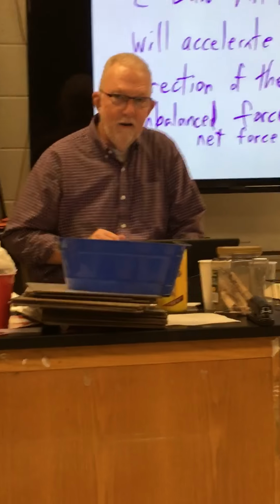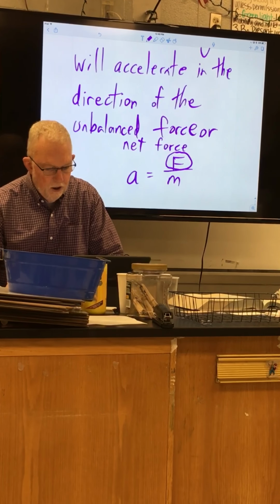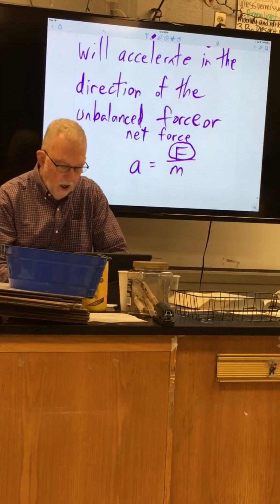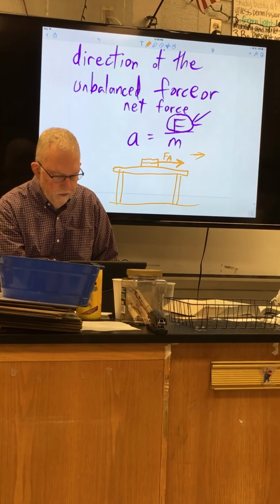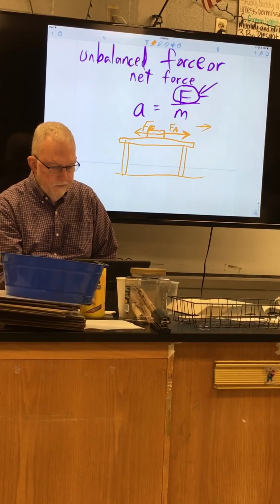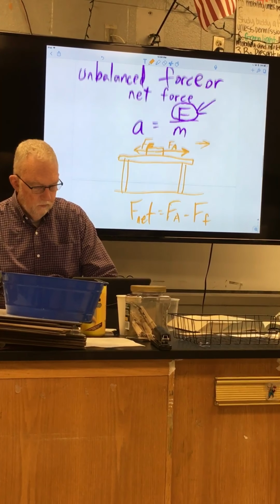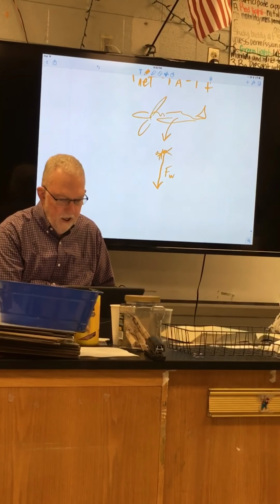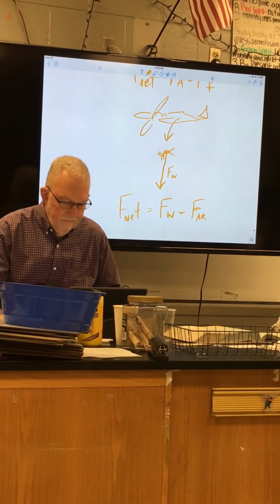Formulas with Second Law of Motion